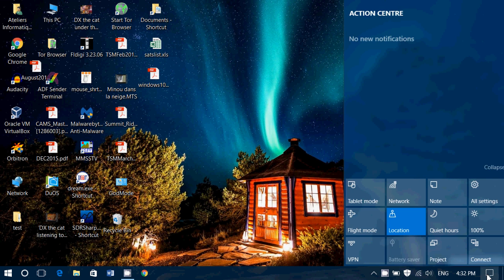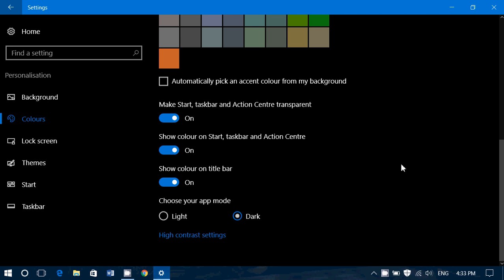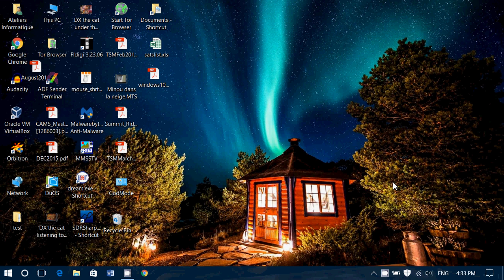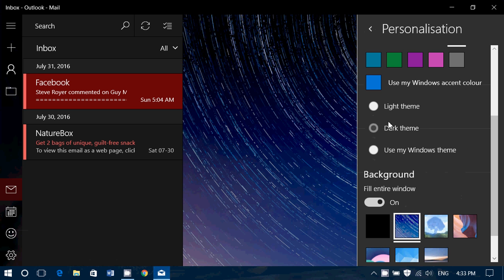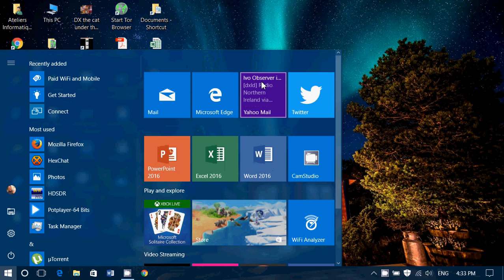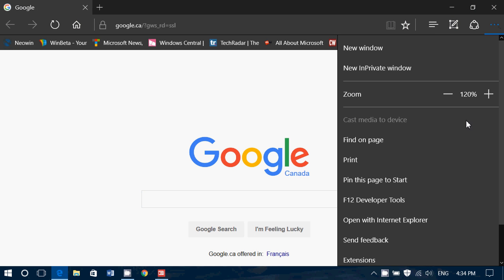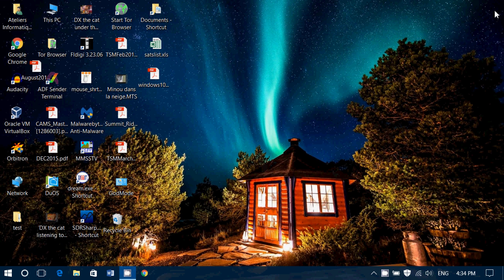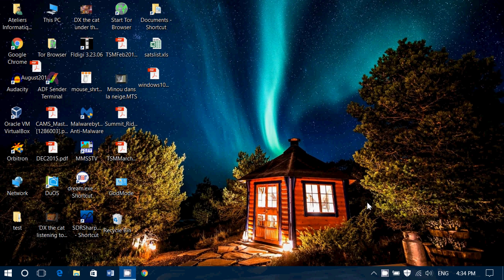Tips and tricks How to enable Dark Theme in Windows 10 Anniversary update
Dark theme is here  for apps and Settings in Windows 10 Anniversary update, here is how to apply it